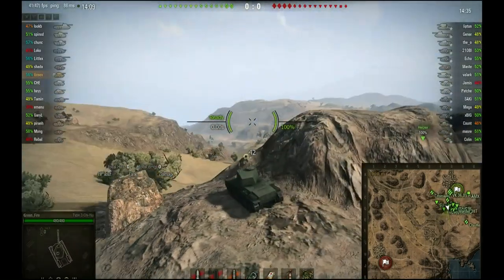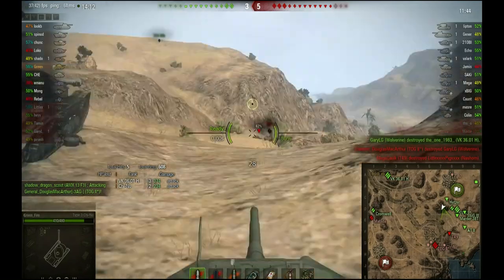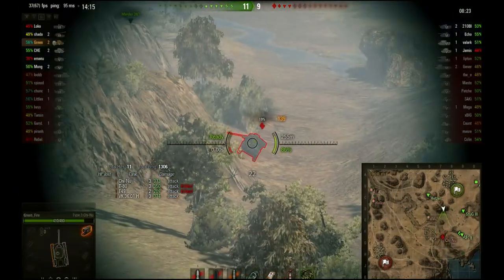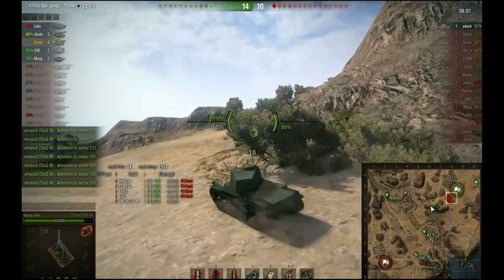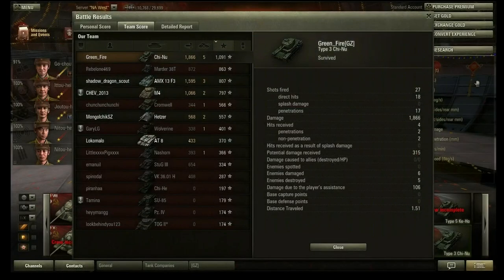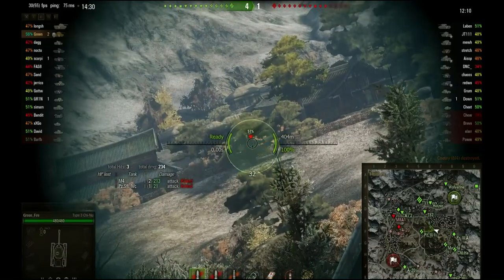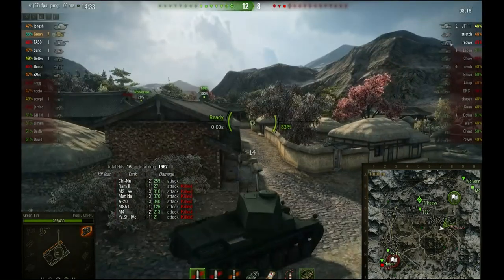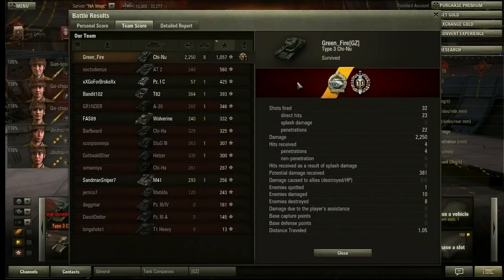World of Tanks - Chi Nu Ace Tanker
This mod pack has everything as the 8.10 version, but a woodland garage skin instead of the Japan one and recent updates for all mods.

This is my Chi Nu ace tanker game, as well as some commentary about the importance of close range conflict in WoT. My Chi Nu has better equipment and thus better single game scores than my Chi Nu Kai, but the Kai somehow has a much better wr.

In game name: Green_Fire

Please comment or do whatever you do to show how you like the videos! The more you like, the more I post!